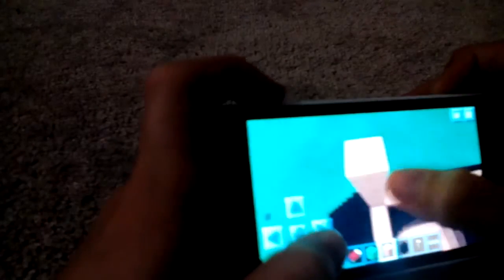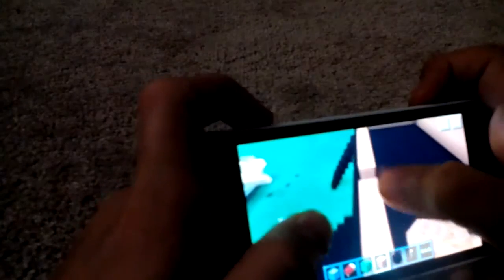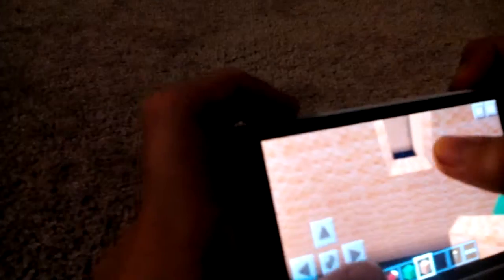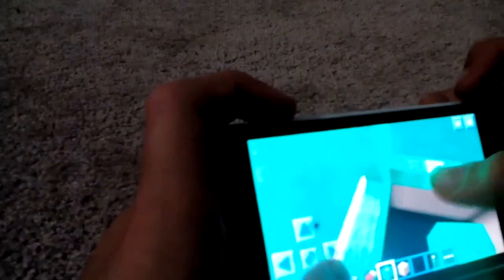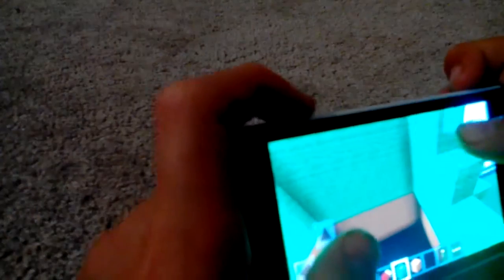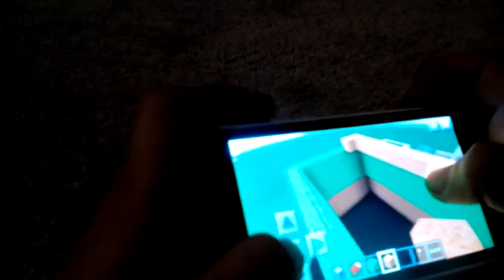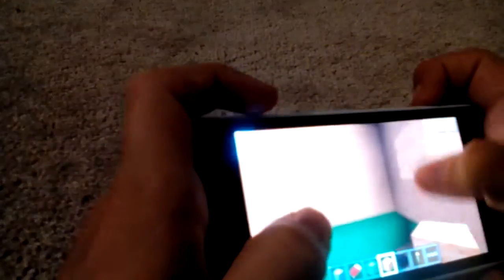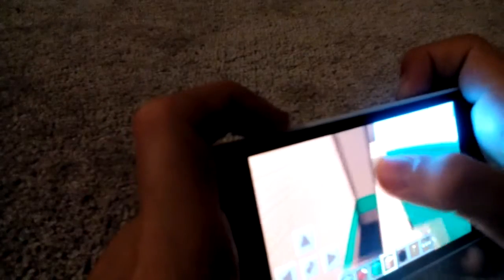Finished rocket. Build off ep 6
Ep 6 build off